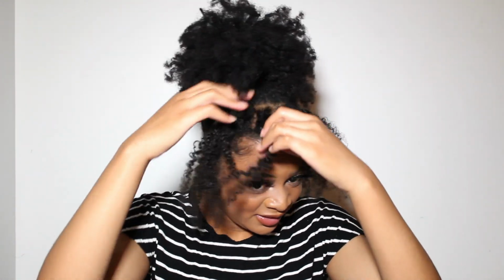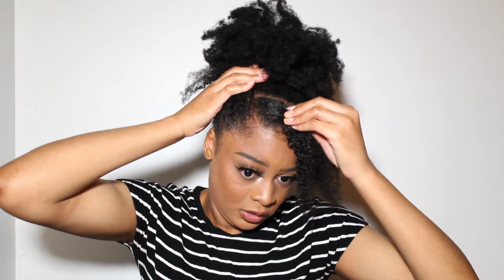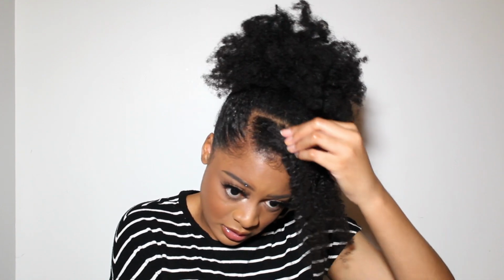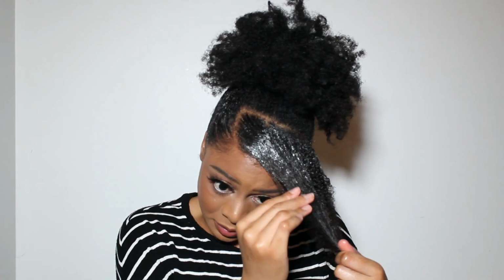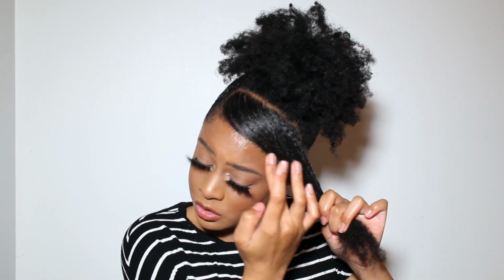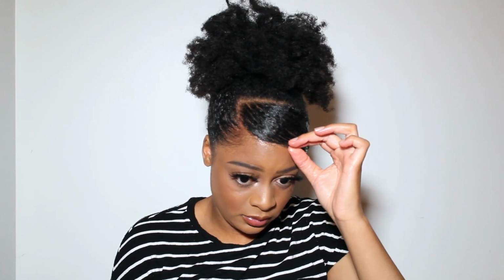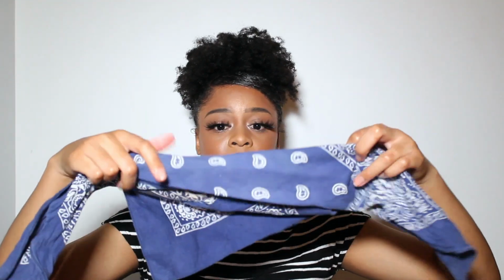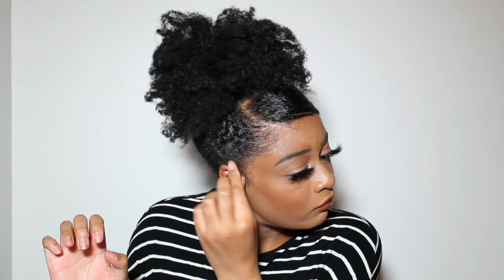HOW TO: High Puff With Swoop Bangs | CongoleseSisters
Heyy Babes!!!
Hope you're all doing well! Today I'm coming to you guys with a natural hair tutorial showing you how I do a high puff with a swoop side bang. This tutorial is very easy to follow along and very beginner friendly so I hope it's helpful. Don't forget, we have a new video up EVERY WEDNESDAY & SUNDAY!
-A,
xxx

- Shine 'n Jam Extra Hold Conditioning Gel With Honey Extract